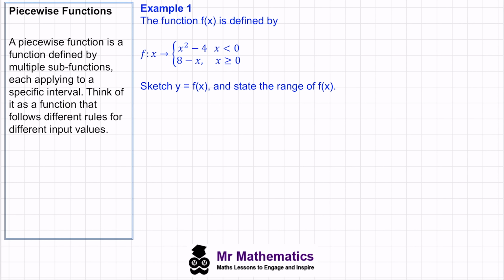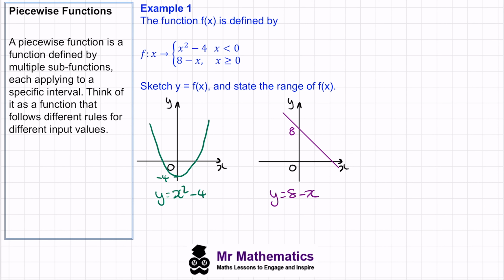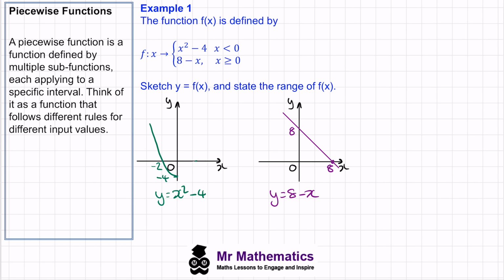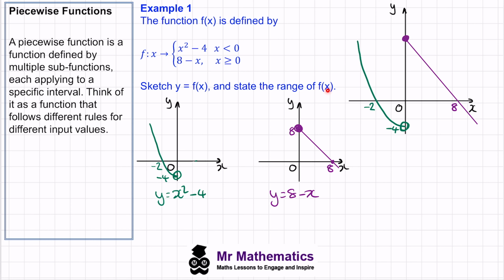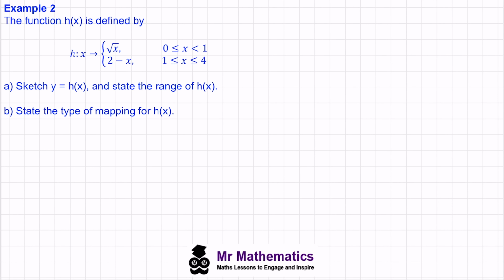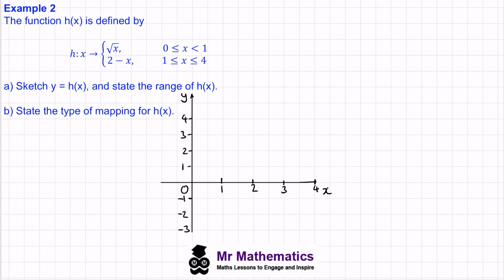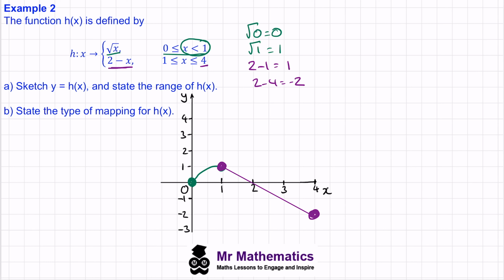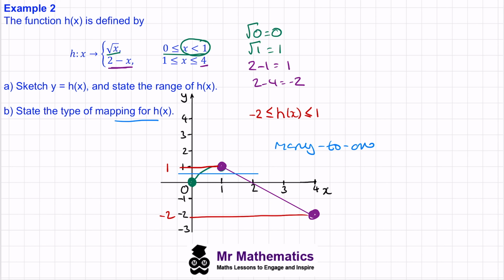Piecewise Functions | Mr Mathematics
Functions and Graphs:  Lesson 3 of 7 Piecewise Functions